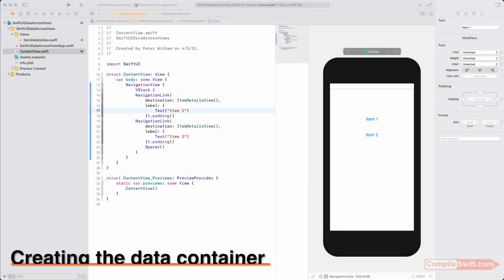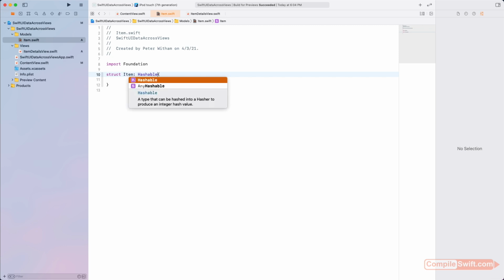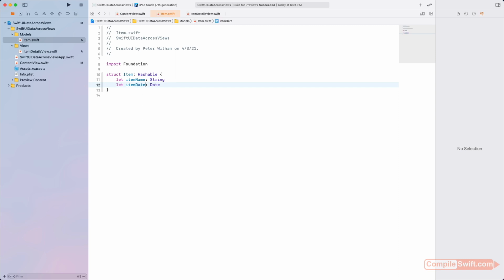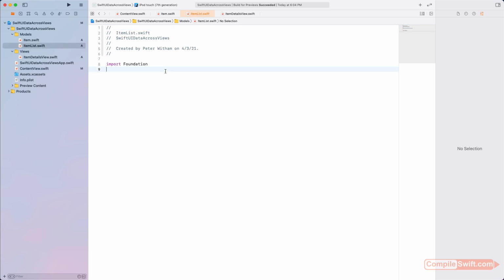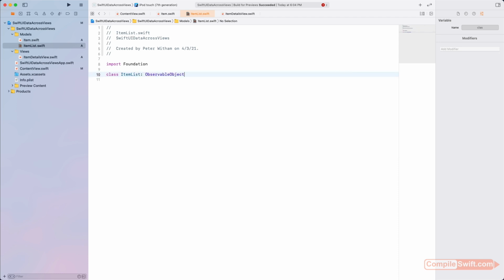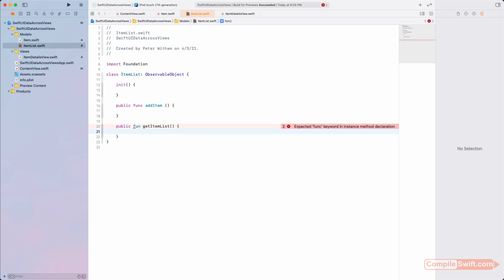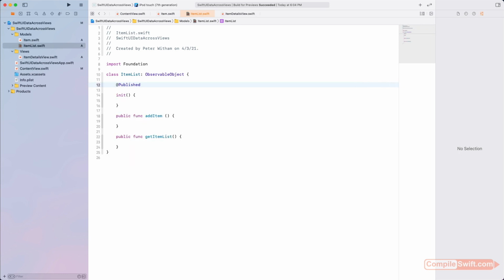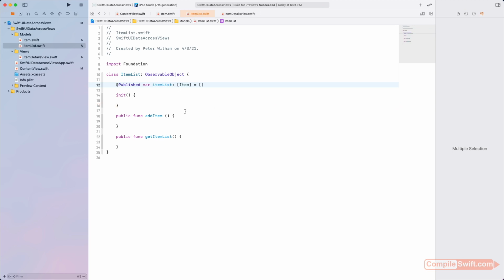02 - Using a data source with SwiftUI views - Creating the data container and item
This video series will show you step by step how to create, access, and share data across multiple SwiftUI views.

Time to create the data container that will hold all of our list items, this will be the heart of the application for all the data and controlling updates of the views. Then we create a single item model that each of the rows in the list will use as their source of data.

Tools use in the videos
Xcode 12.5
Swift 5.4